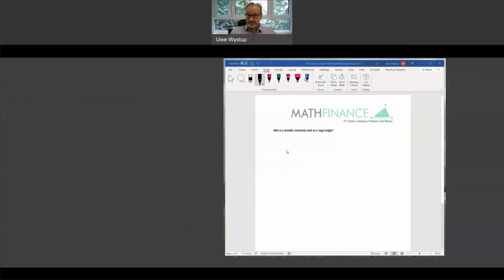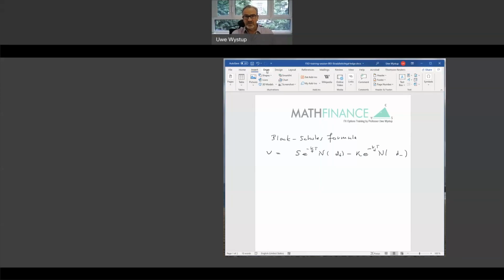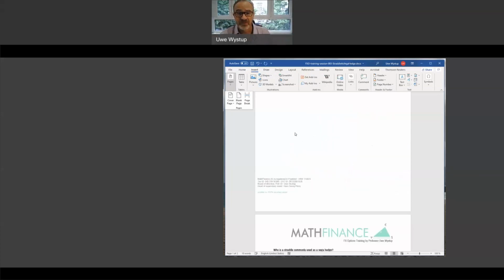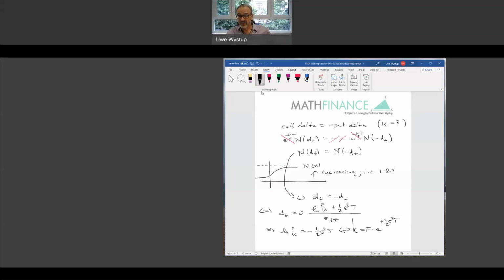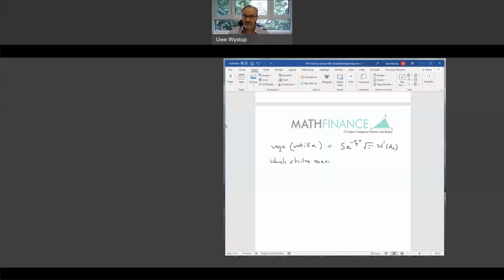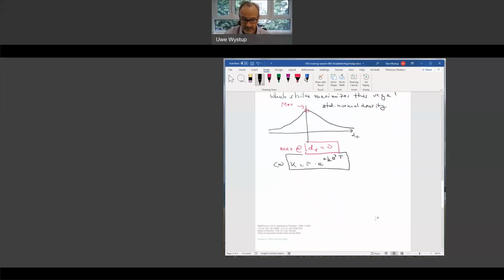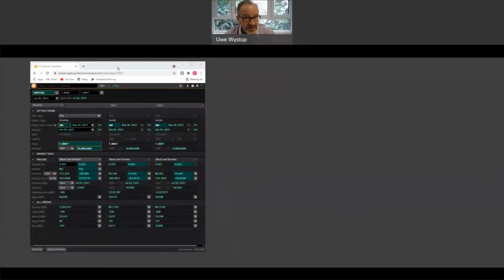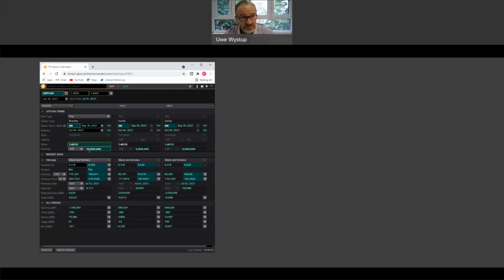Why is a straddle commonly used as a vega hedge?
A straddle is a combination of a long call and a long put with the same strike, usually the at-the-money (ATM) strike. By convention, the ATM strike in FX Options is the one that generates the same delta for call and put. This makes the straddle a zero delta and maximum vega strategy.